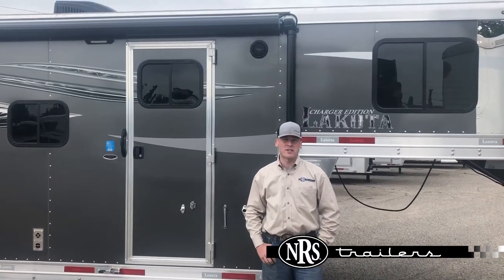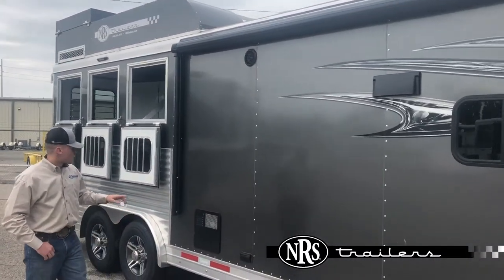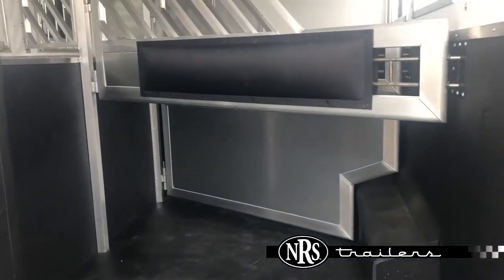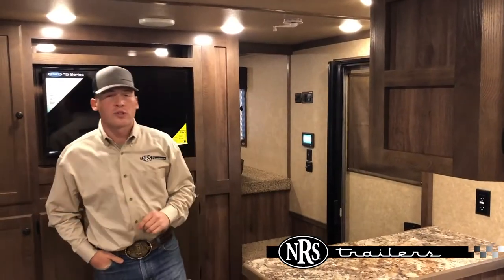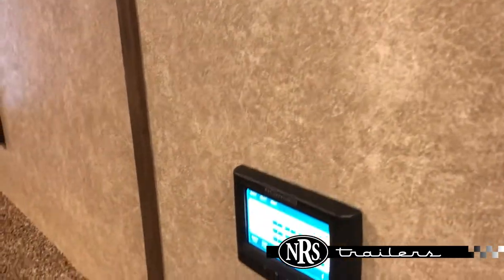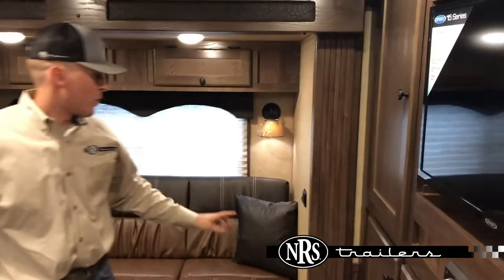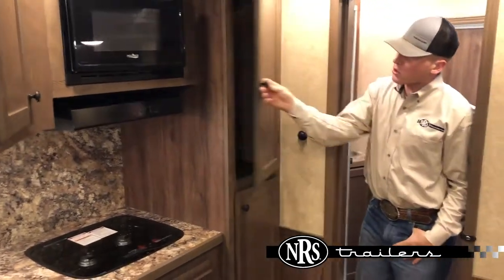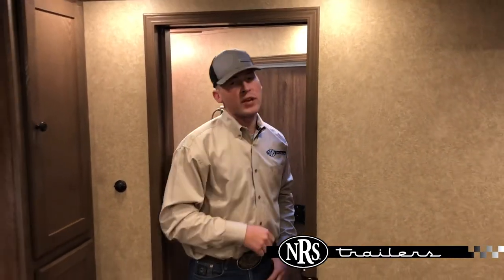NRS Trailers - 2020 Lakota Charger 3 Horse 13' Living Quarters Trailer with Slide Out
With it's charcoal exterior and beautiful inside cabinetry, this Lakota is a perfect choice for trail riders and rodeo contestants alike!